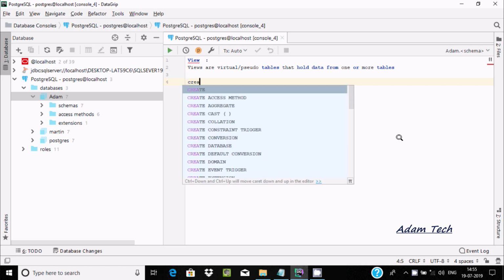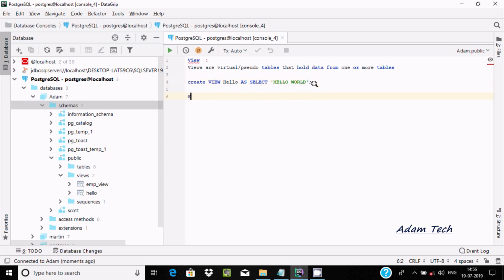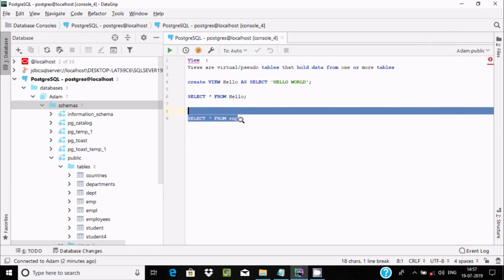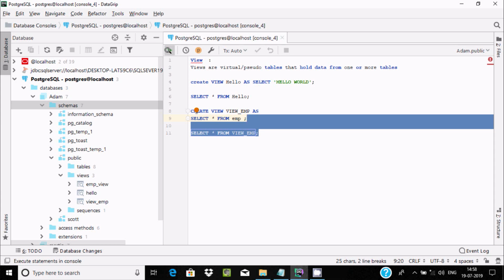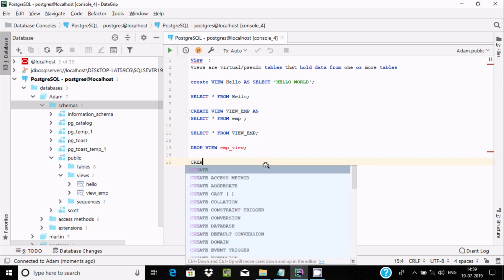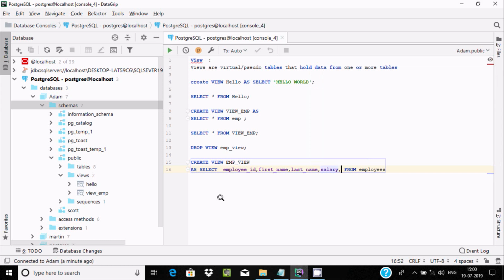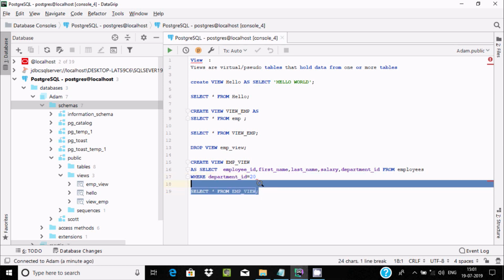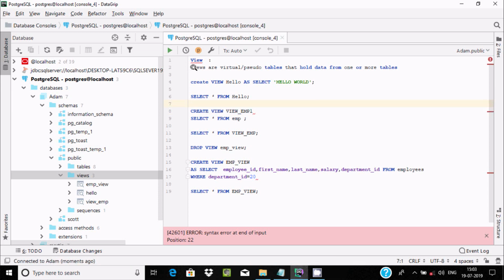PostgreSQL Tutorial 16 | How to Create View in PostgreSQL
How to Create View in PostgreSQL